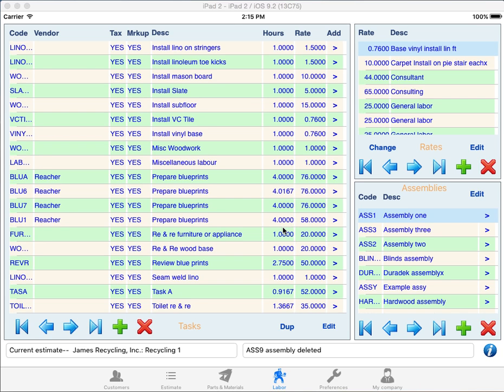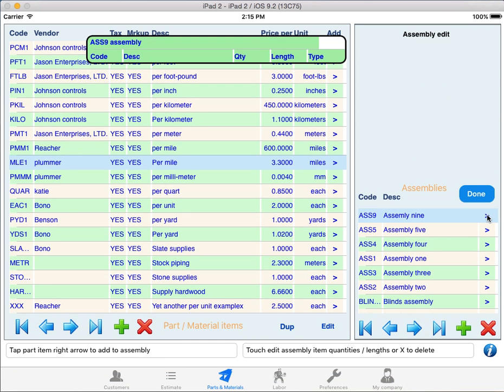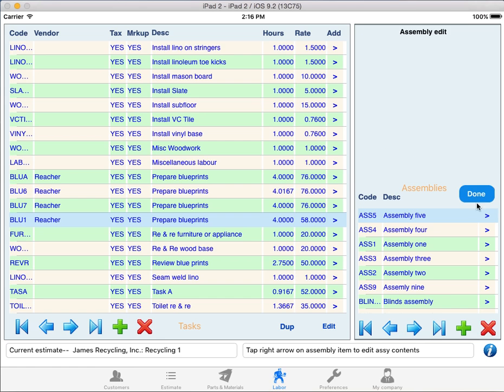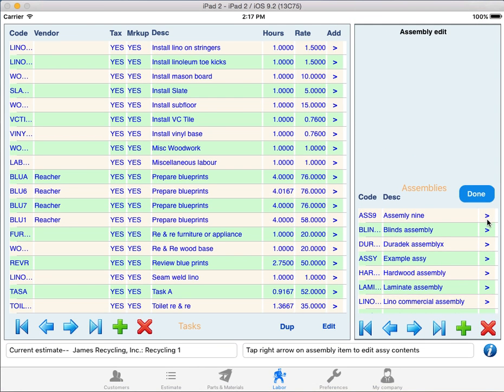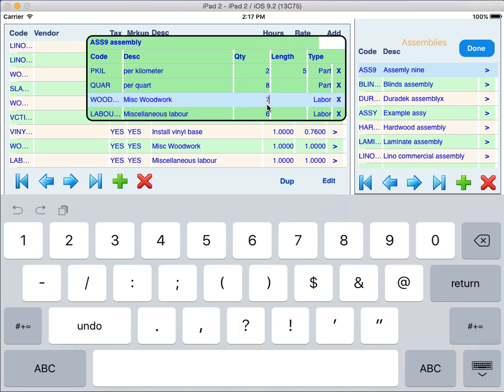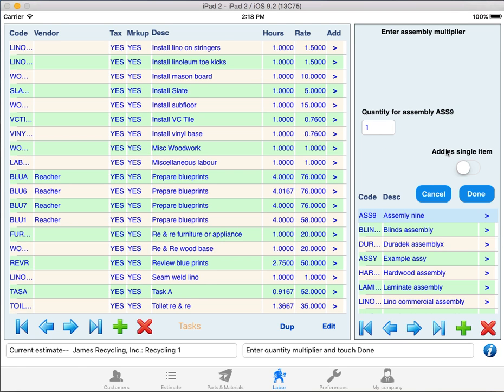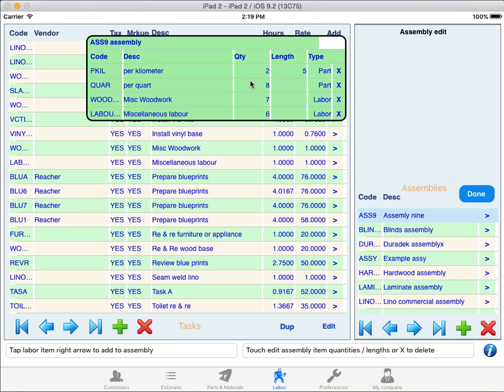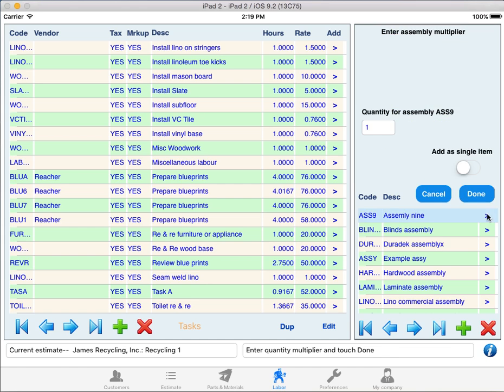Estimate Master for iPad Assembly Edit and Creation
How to create and edit assemblies in Estimate Master for iPad.